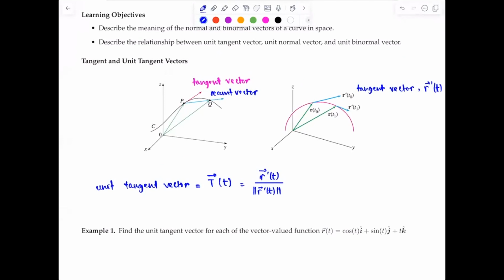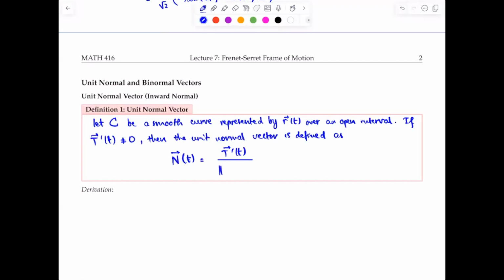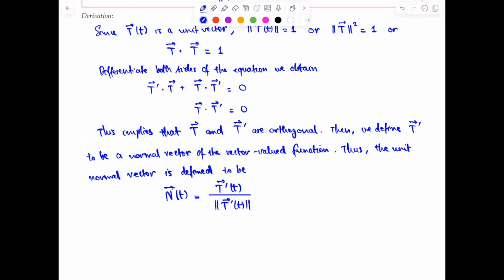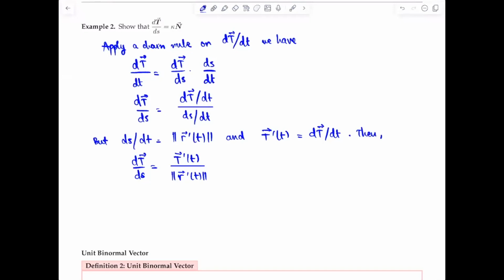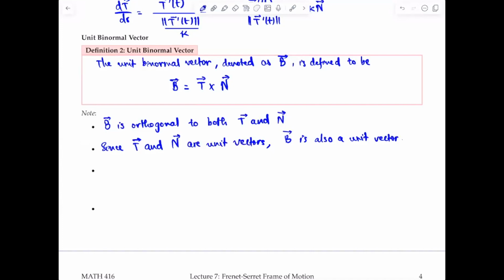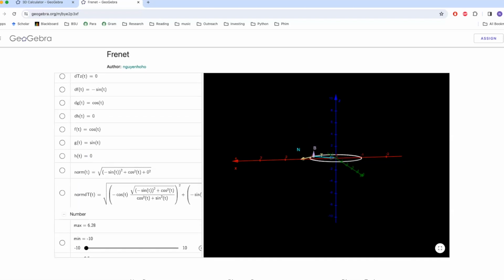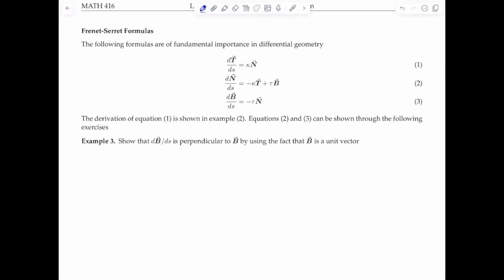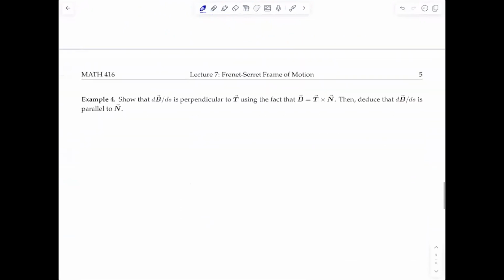L7 - Frenet-Serret Frame of Motion - Part1